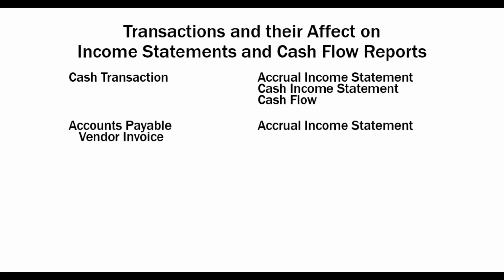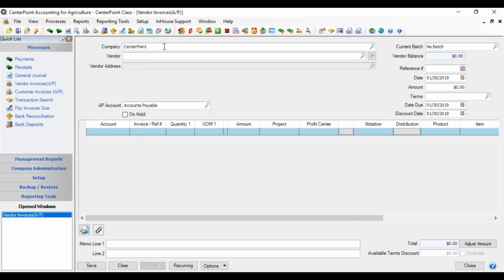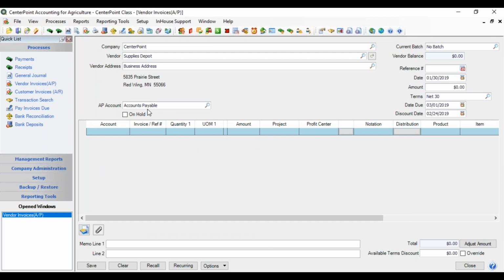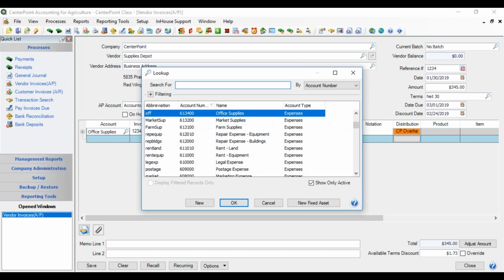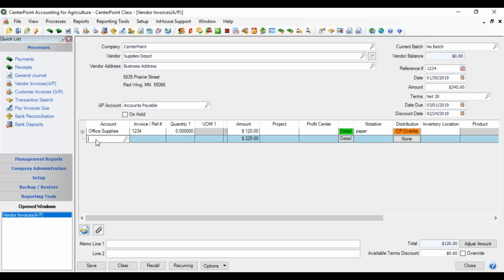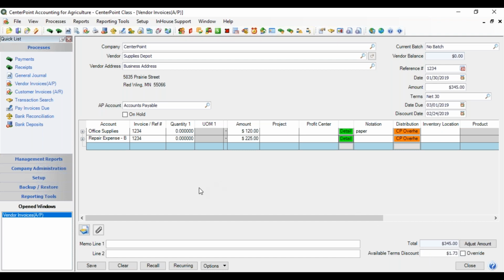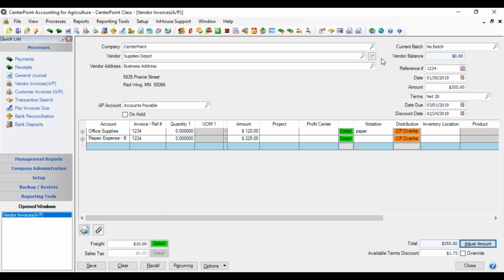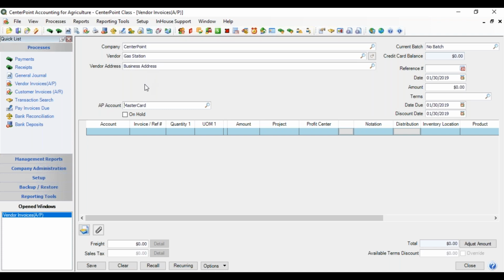How to Enter a Vendor Invoice in CenterPoint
Learn how to enter invoices you receive from your vendors. Unpaid vendor invoices are entered into CenterPoint so that liabilities can easily be managed and expenses accrue in a timely manner. Also, learn how Accounts Payable transactions affect Income Statements and Balance Sheets.